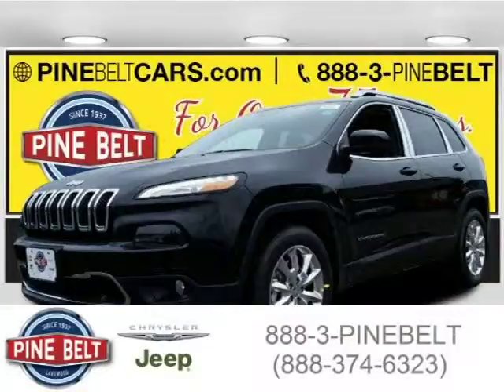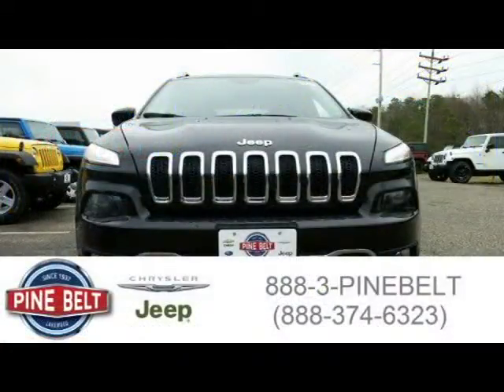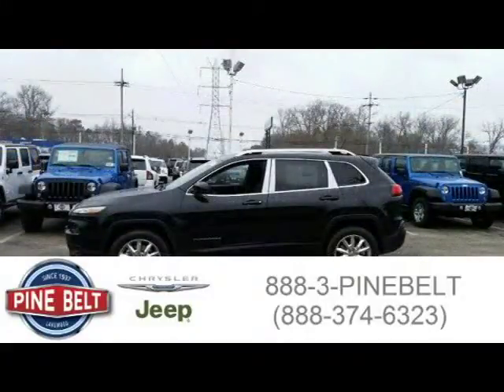2015 Jeep Cherokee Lakewood Serving Toms River NJ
Price: $ 0
Mileage: 6
Trim: Limited
Body Style: SUV
Ext. Color: Brilliant Black Crystal Pearlcoat
Int. Color: Black
Engine: 3.2L V6 24V MPFI DOHC
Drive Type: Four-Wheel Drive with Locking Differenti
Fuel Type:
Doors: 4
Stock No.: 2428P
VIN: 1C4PJMDS7FW704748